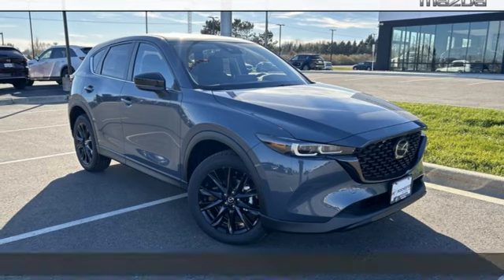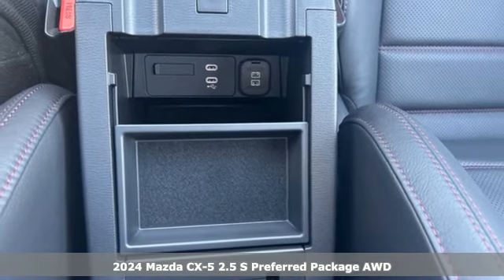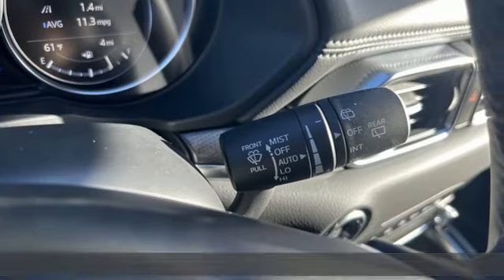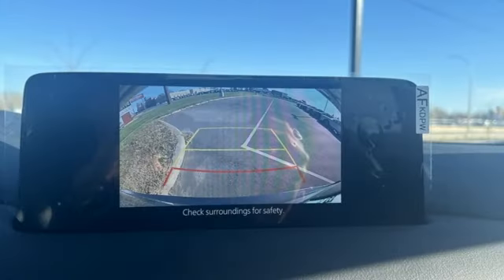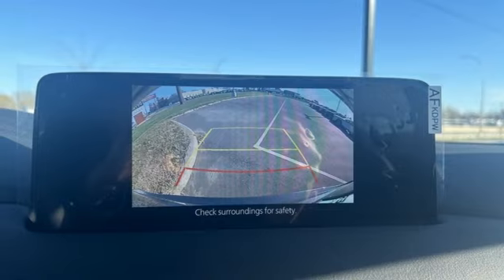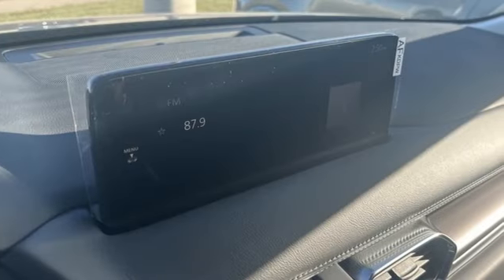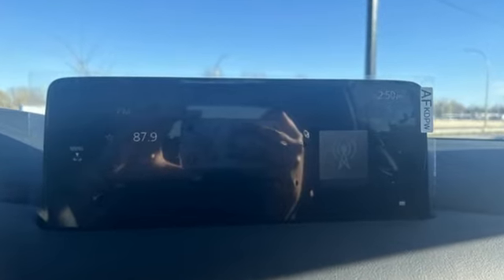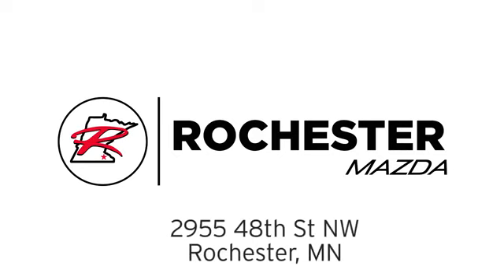New 2024 Mazda CX-5 Rochester MN Winona, MN K24438 - SOLD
Year: 2024
Make: Mazda
Model: CX-5
Trim: 2.5 S Carbon Edition
Engine: 2.5L 4-Cylinder DOHC
Transmission: 6-Speed Automatic
Color: Gray
Interior: Black
Stock #: K24438
VIN: JM3KFBCM6R0387482
2024 Mazda CX-5 2.5 S Carbon Edition 4D Sport Utility 2.5L 4-Cylinder DOHC AWD Polymetal Gray Metallic Recent Arrival!brbrWe look forward to earning your business. Part of the Rochester Motor Cars Family.

-Customer Enthusiasm
-Employee Satisfaction
-Financial Performance
-Market Effectiveness-
-Ongoing Improvement

Address:
2955 48th Street Northwest Rochester